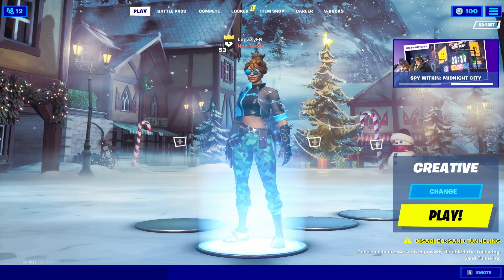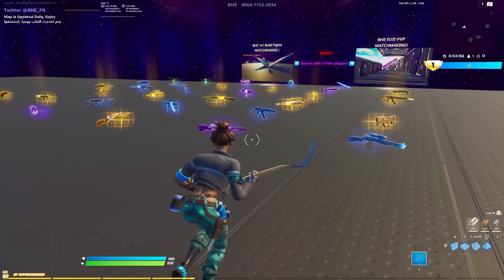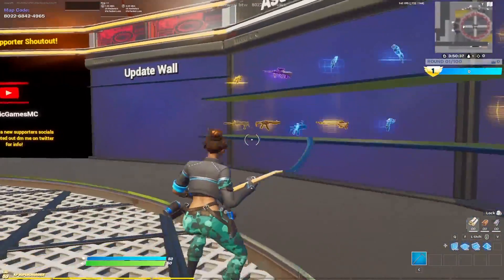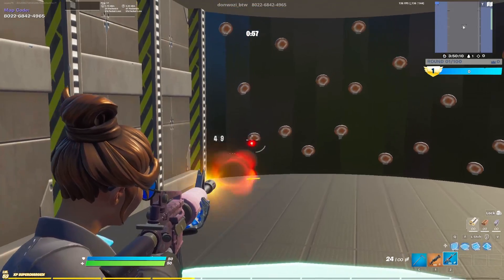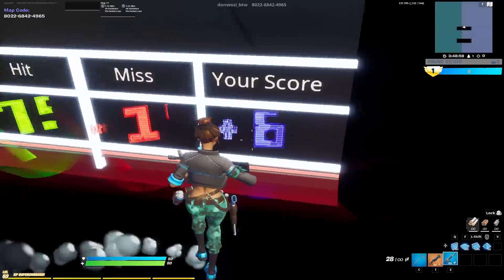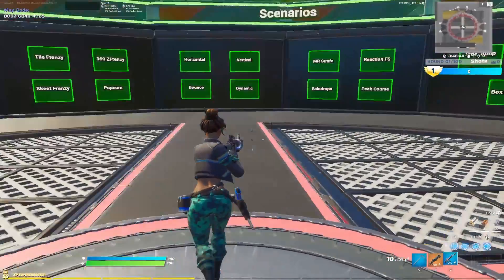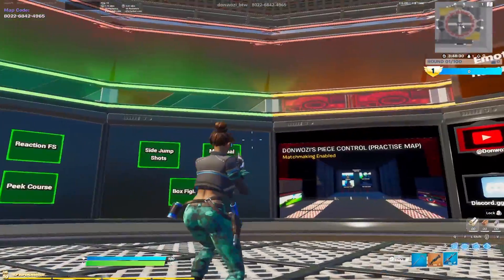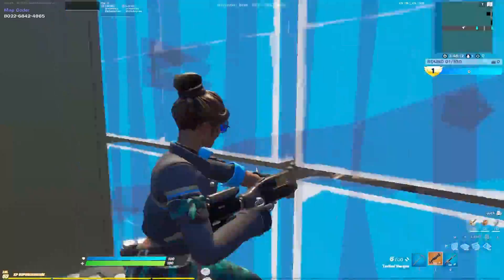BEST PRACTICE ROUTINE FOR KEYBOARD AND MOUSE PLAYERS! FORTNITE CHAPTER 2 SEASON 5!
Use Code : ImLegaxy
Socials: